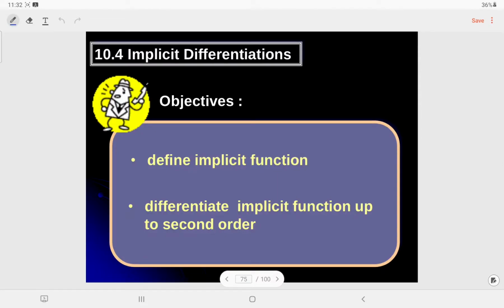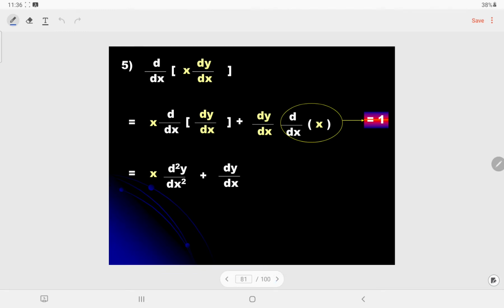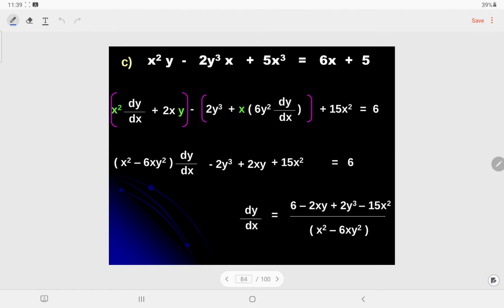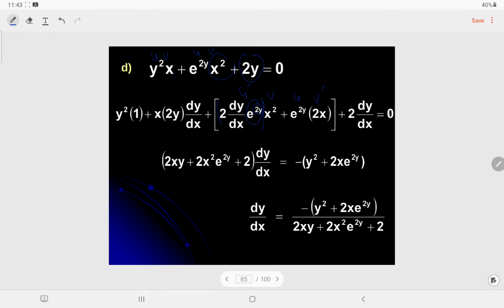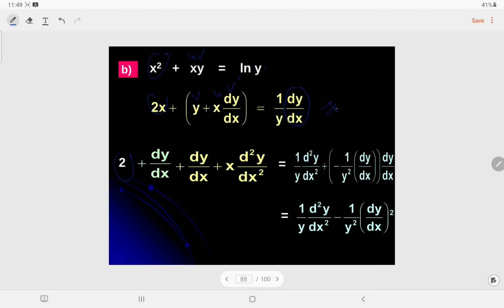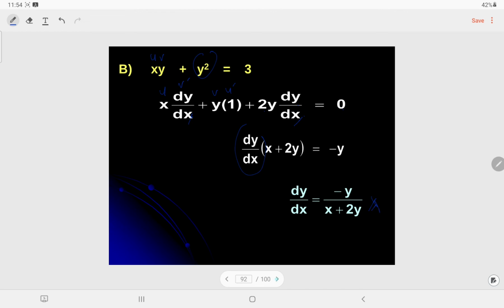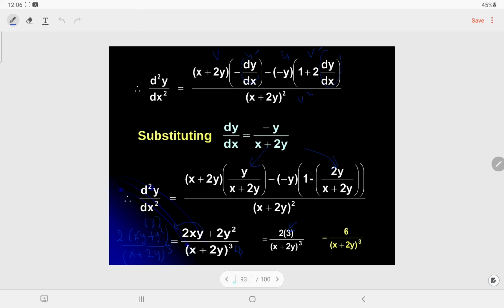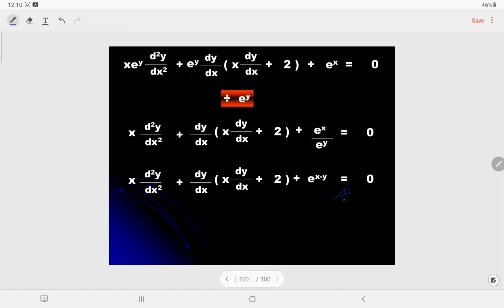CHAPTER 10_IMPLICIT DIFFERENTIATION